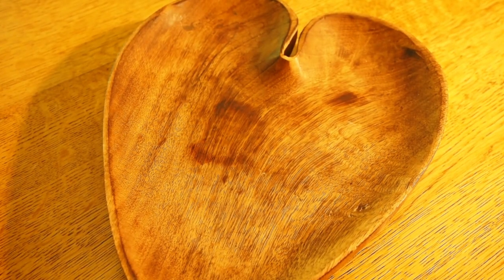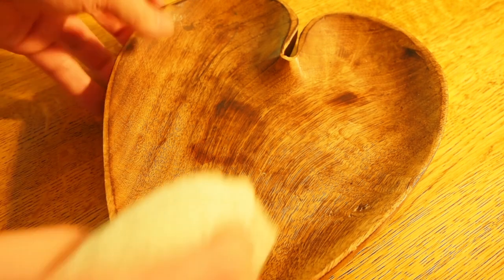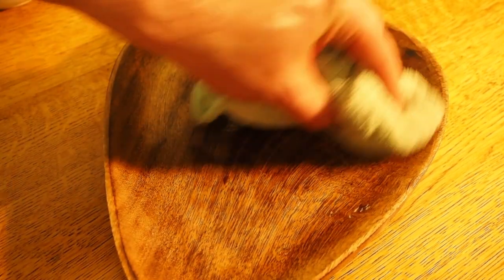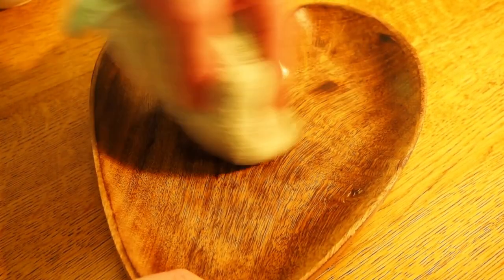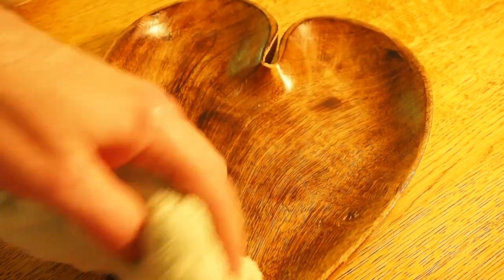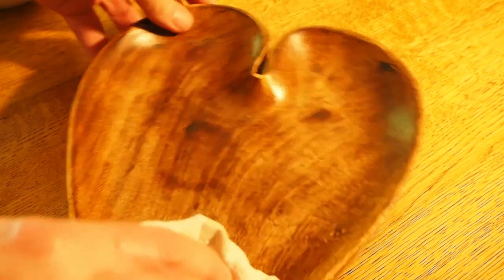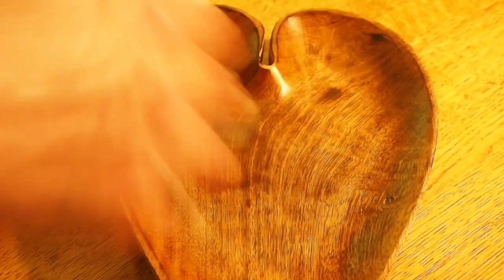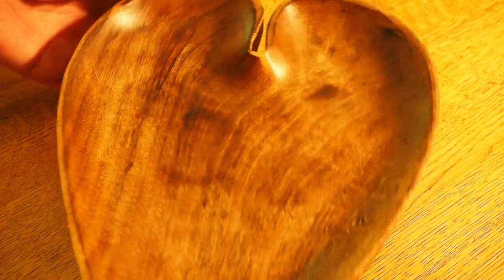How to make Natural leather conditioner/furniture polish. Cleaning Hack -Wily Wednesday Ep.38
I'm making my own leather conditioner because I have run out - luckily i have everything i need in stock.

I find that some leather conditioners seem to have a strong chemical smell - i have tried a couple. My research has shown me that you need an ingredient for conditioning, one for shine and one for protection. The shea butter has a conditioning effect, the oils give shine and the beeswax has a protective effect as it provides a barrier. The lavender obviously gives a lovely scent but it also has antibacterial properties too.

Always make sure that you clean leather before conditioning, otherwise you are just sealing in a layer of dirt. If you do some research on Google you will find many recipes for simple leather cleaners - many of them seem to contain ingredients like vinegar and lemon.

As with all products, you should test it first on an inconspicuous portion of the furniture to see if you are happy with the effect.

You can use this on untreated wood but it will darken it significantly - it certainly won't do it any harm.

Beeswax, Sweet almond oil, coconut oil, shea butter. Lavender oil for scent.

Watch the video for the amounts and the method.